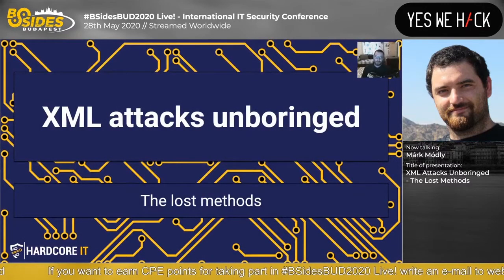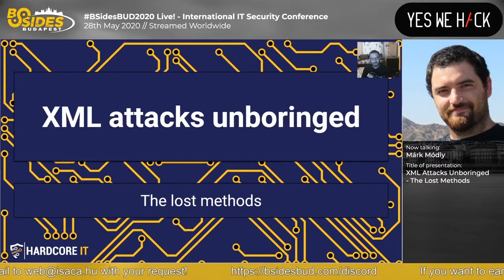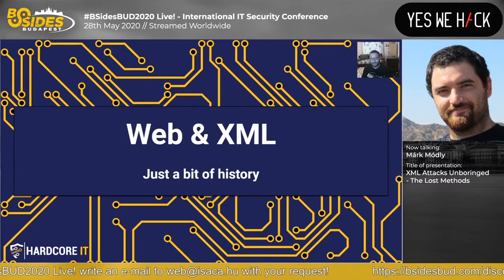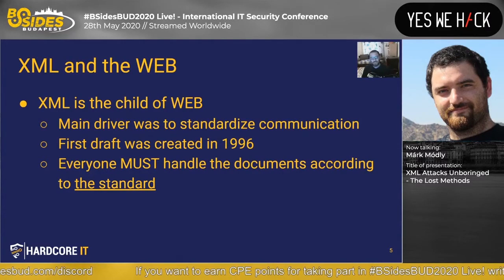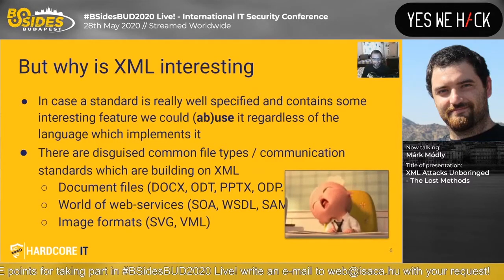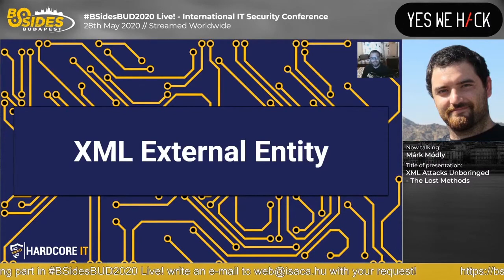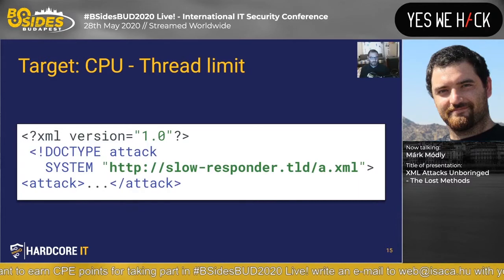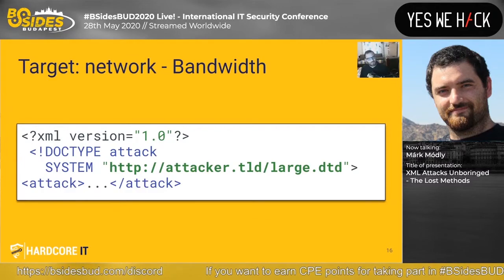BSidesBUD2020: Unboring XML Attacks - Forgotten Methods - Márk Módly